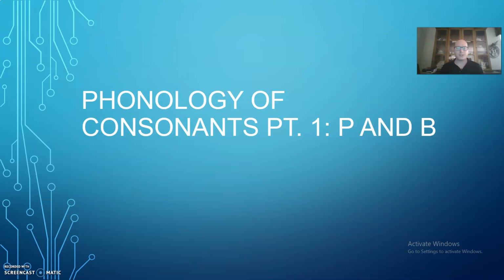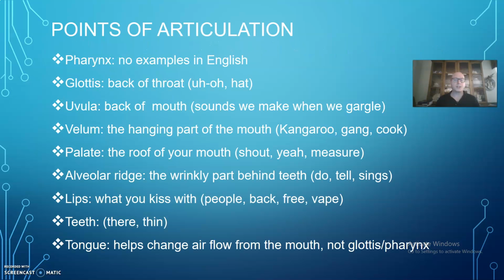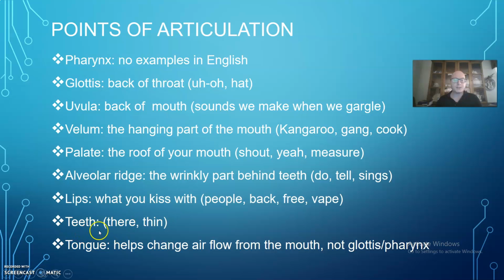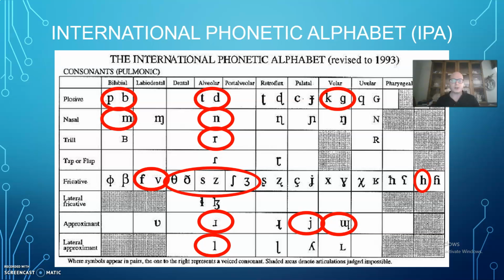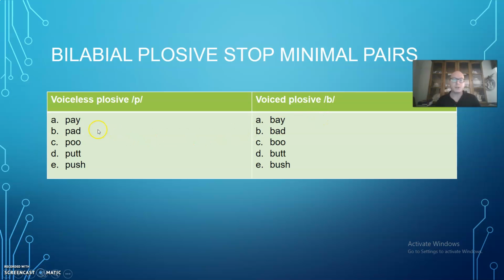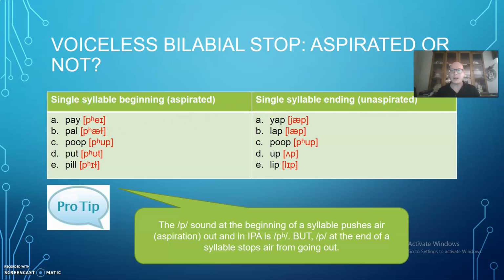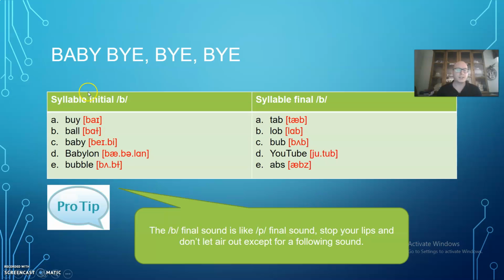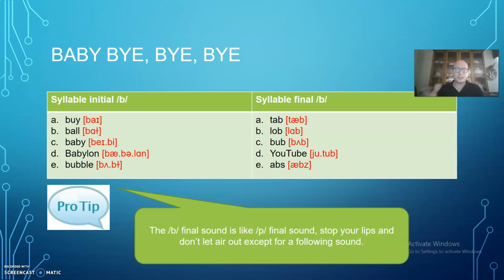Improve Pronunciation: P and B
A short introduction to phonology and how to pronounce words with /p/ and /b/. Phonology is more than pronunciation, it is the way we form words in our mouth, throat, and tongue. If we understand phonology of English sounds then we can make our pronunciation much clearer!